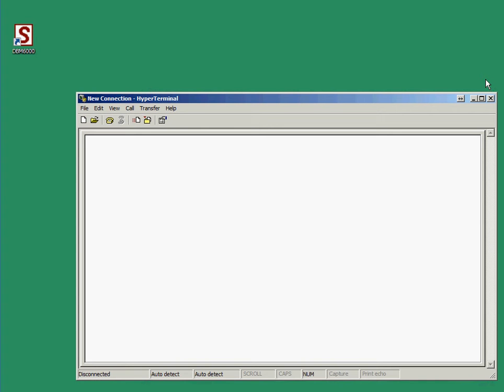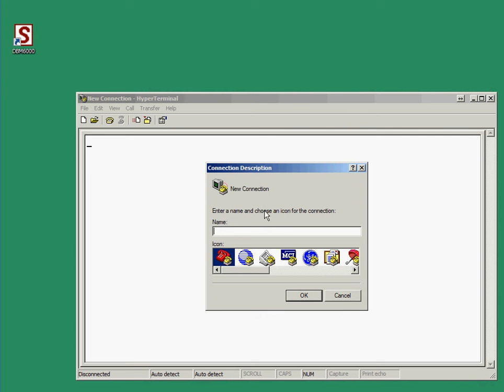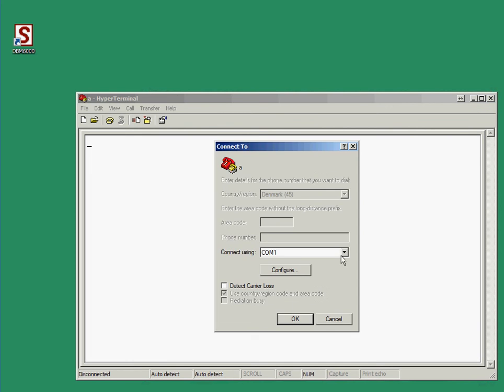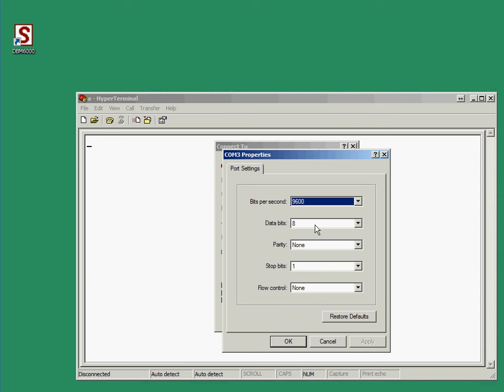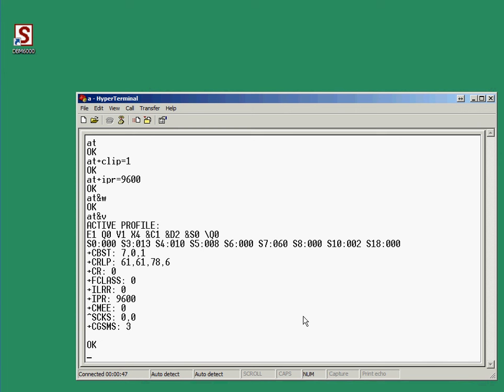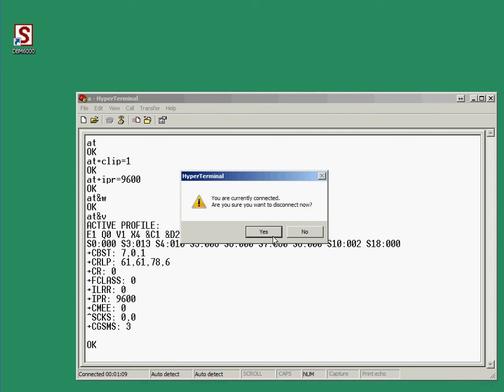How to set up the GSM modem to DBM 6000 via hyperterminal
This is how the CINTERION MC55i is set up to work as a reader for the DA-1715, that will make able to use the caller ID as badge in the DBM3-6000 systems.